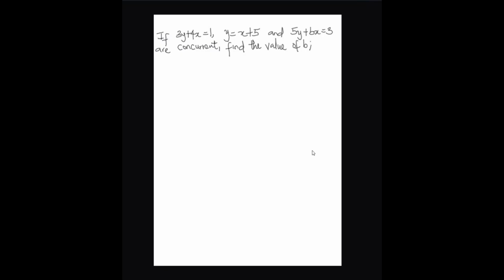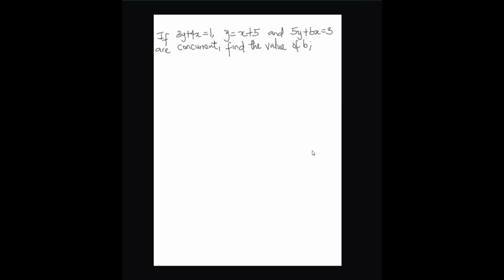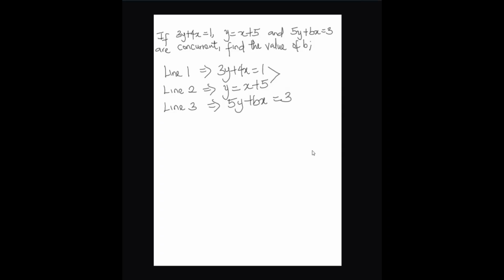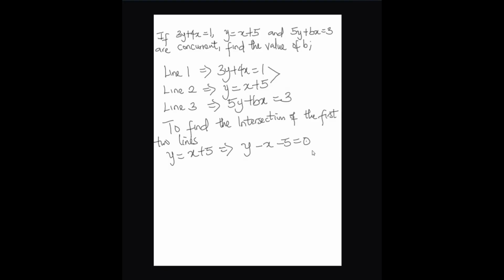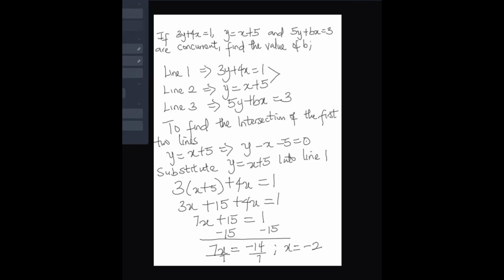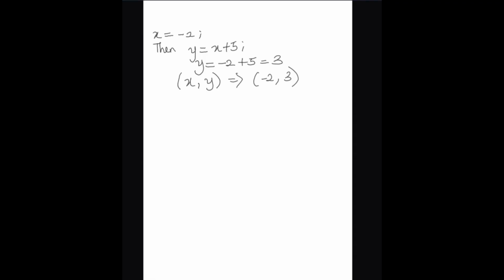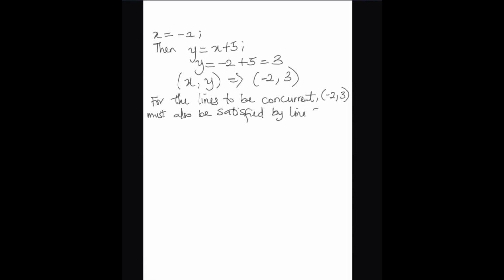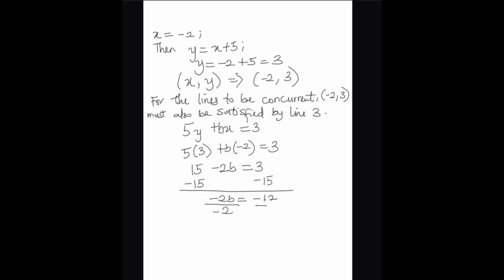Olympiad Mathematic(Algebra II)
Solve if 3y+x=1  y=x+5  and 5y+bx=3 are concurrent, find b
Hello friends,
Are you finding it difficult to tackle this type of math problems?
Here, I broke down this mathematical#advancedmaths equation into simple step by step procedures to arrive at the final answer. This online math tutorial will guide you to solve Olympiad algebra questions and problems similar to this and beyond! I also, did a check to make sure that the final answer is correct!

viral maths
maths olympiad problem
mathematical problem

#11+maths
A-LevelsMaths